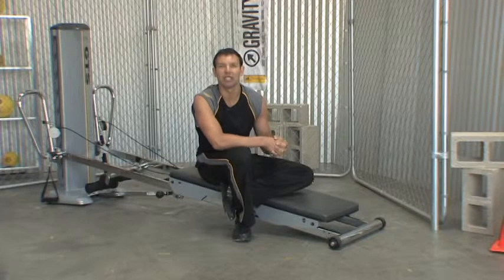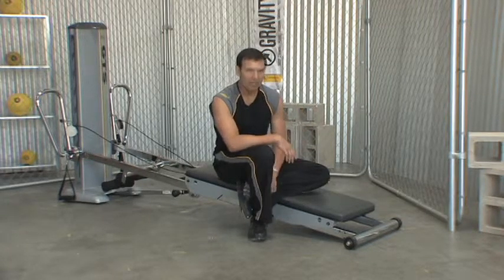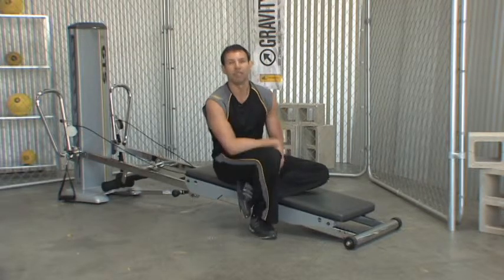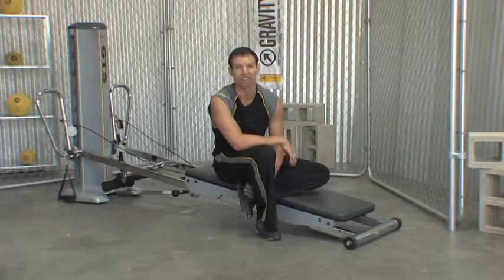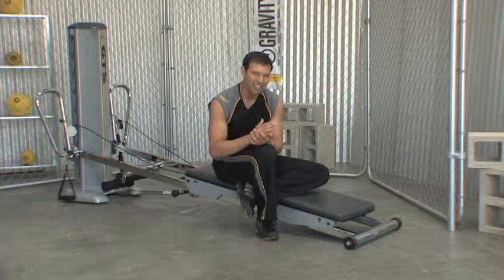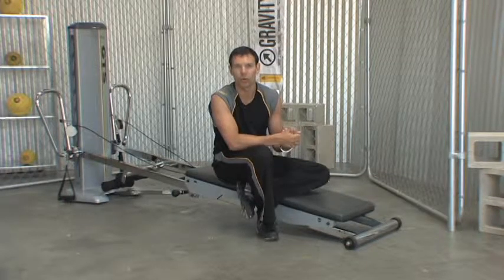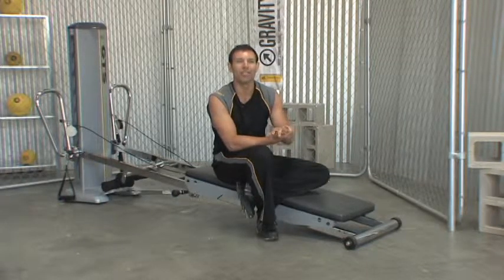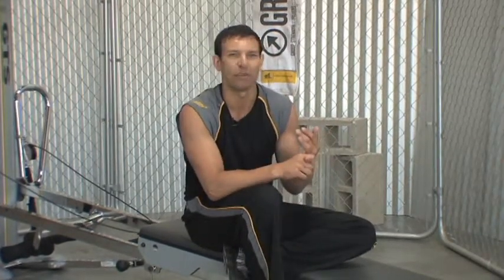Total Gym Workout Extra: Functional Fun - Functional Fun Rationale